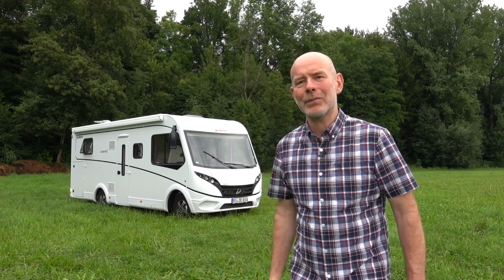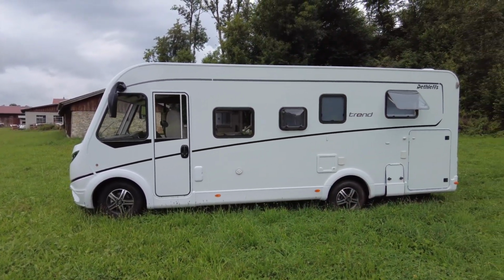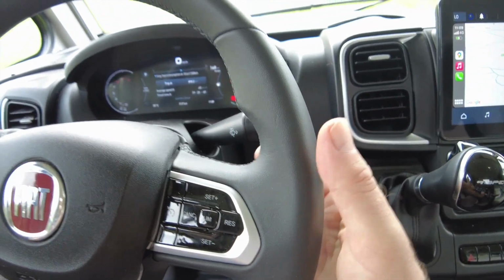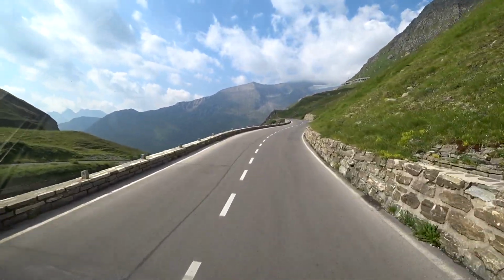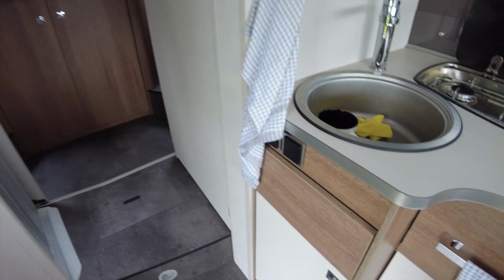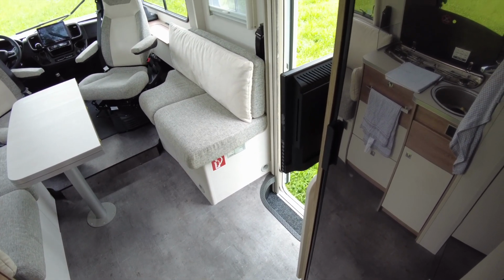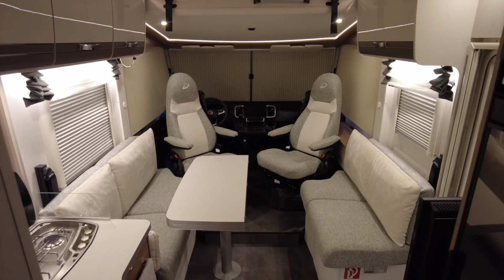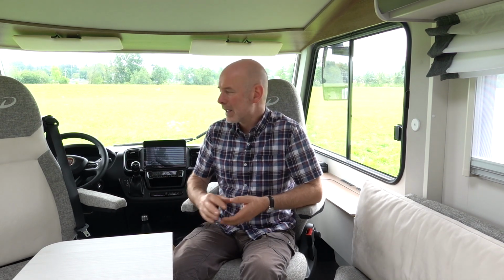LIVE-IN Review of Car-Licence Friendly A Class Motorhome: Dethleffs Trend I7057DBL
A beautiful A-Class Motorhome you can drive with a regular car licence - but does it actually work and is it any good? After a week and 900km of living with the Dethleffs Trend I7057DBL, here is my frank and no-holds-barred review of this motorhome. As normal, it takes the following format:

00:00 - Introduction
01:24 - Prices and availability
02:13 - Dimensions, weights, and payload of the Dethleffs Trend I7057DBL
05:40 - Exterior of the Dethleffs Trend
07:55 - Setting up the Travel Seats in the Dethleffs Trend I7057DBL Lounge Layout
12:41 - Tour of the Fiat Ducato Series 8 Cab
16:35 - Fuel Consumption
18:16 - The Driving Experience with the 9-speed ZF Gearbox and 160BHP Engine
25:22 - Interior: Daytime Living
37:54 - Interior: Night time Living
46:10 - Breakages, Failures, and Niggles
50:29 - Which options should you consider?
54:51 - Conclusion
56:30 - The journey home and DOUGAL!

If you would like a SHORTER, MORE SUCCINCT version of this video, please check out the edited review

In the meantime please check out this beautiful motorhome and locate your nearest Dethleffs UK Dealer at:

A MASSIVE thank you to Dethleffs UK for sponsoring this vlog. I have respected their wishes not to talk about the price as the situation is changing on literally a daily basis, and Kudos to them for not wanting to over-promise and then leave people disappointed.

As far as the opinions and thoughts about the motorhome go, these are all 100% mine, and are not influenced by the fact that this video is sponsored. I only undertake such projects on the understanding that I am completely open and honest about what happens and what I find.